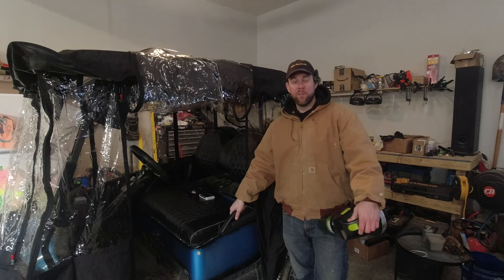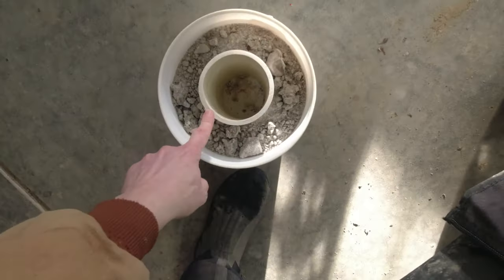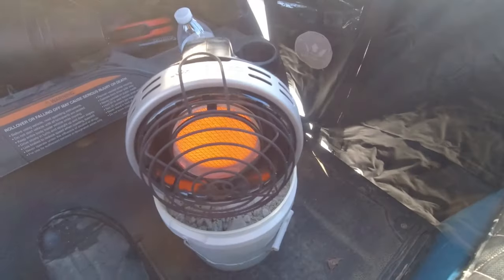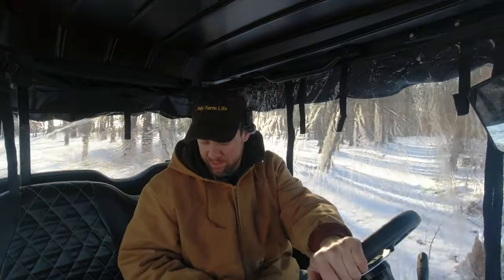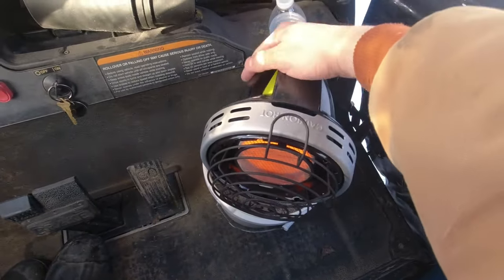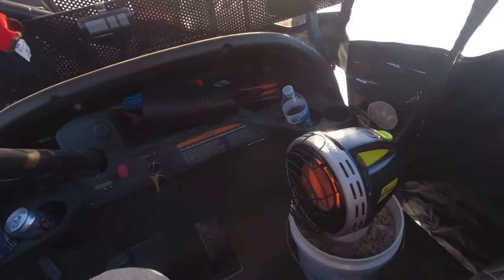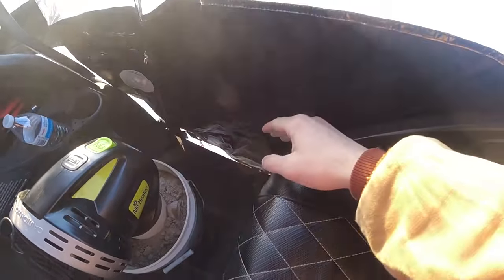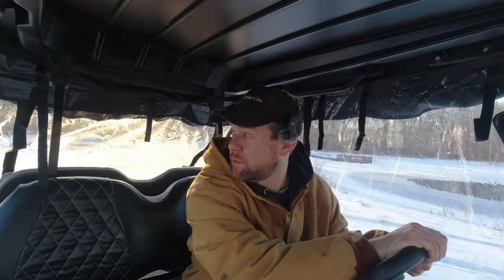The Best Golf Cart Heater - Mr. Heater Golf Cart Heater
Mr. Heater Golf Cart Heater
Golf Cart Enclosure